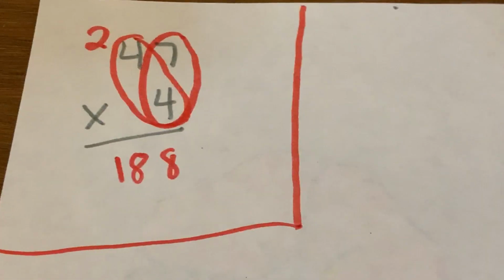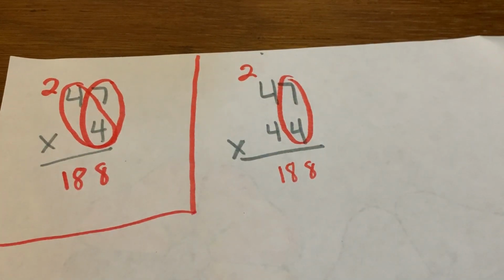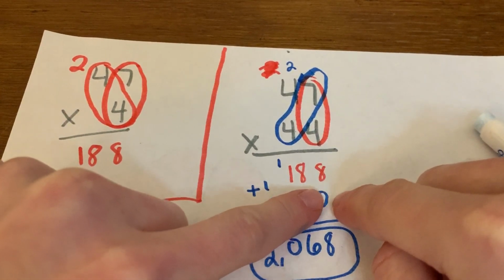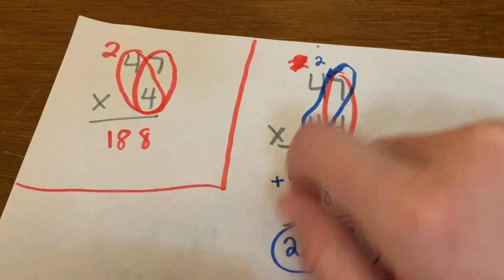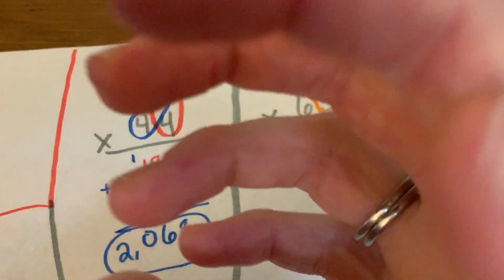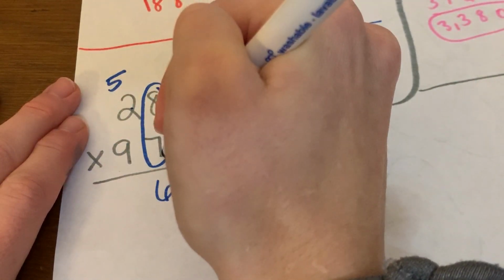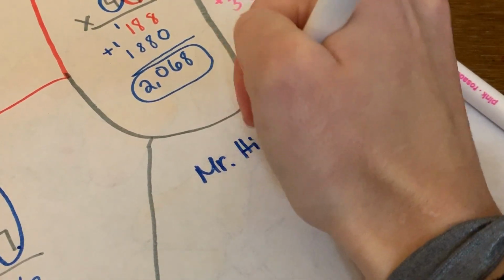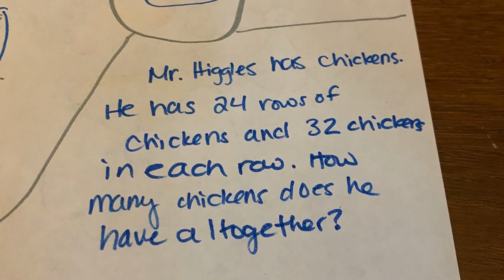2 by 2 Multiplication Traditional Algorithm